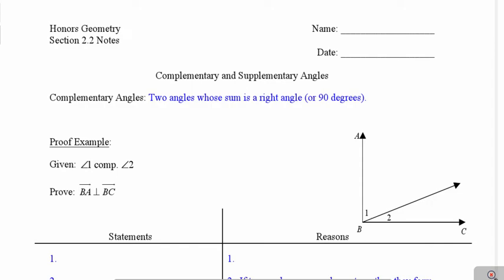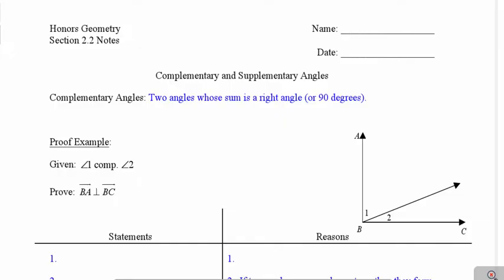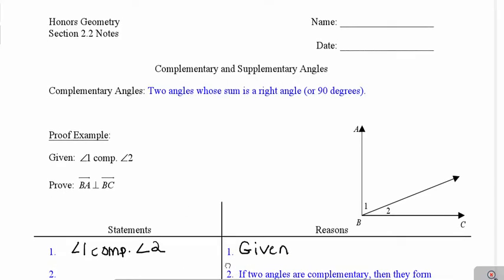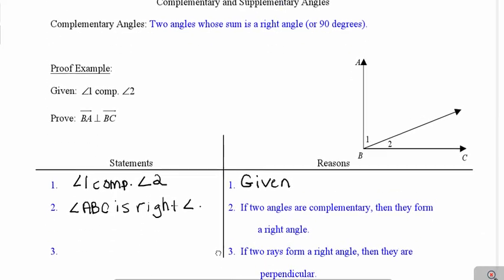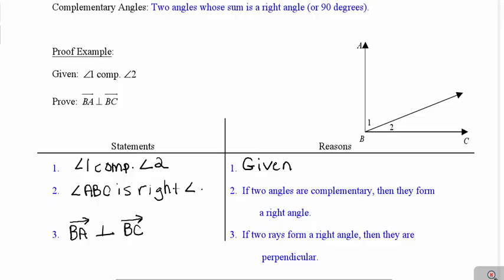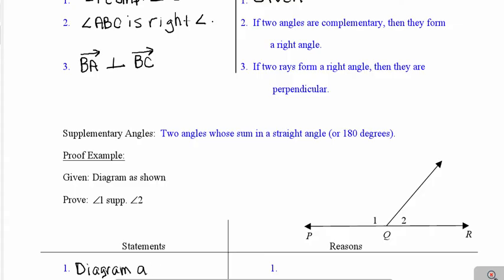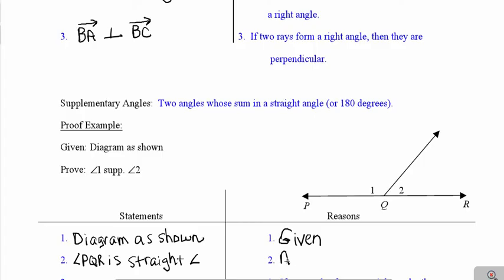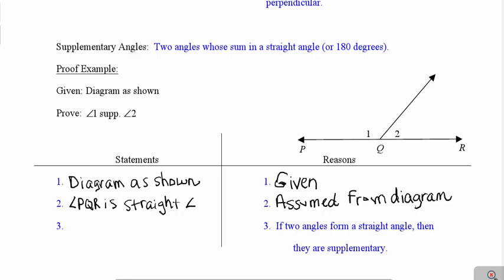HG 2.2 Complementary & Supplementary Defintions & Proofs